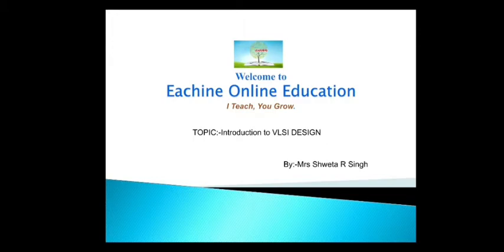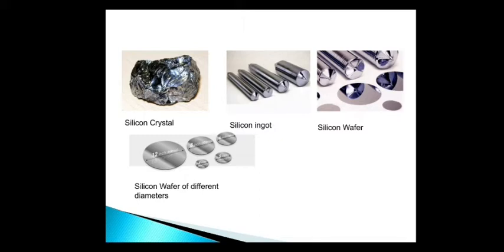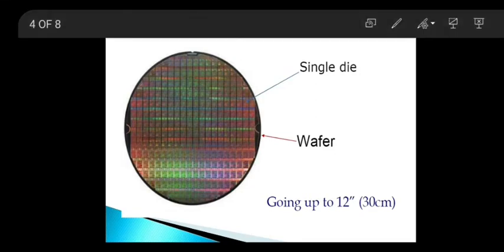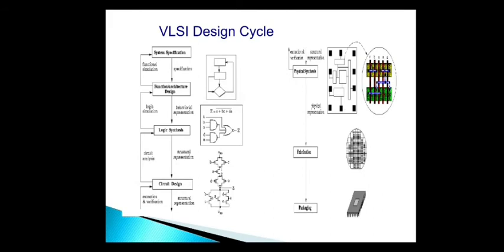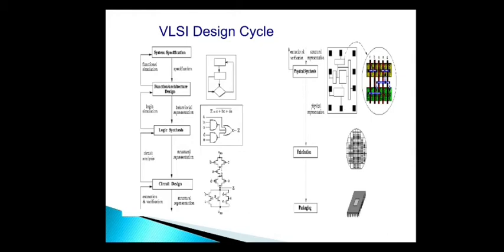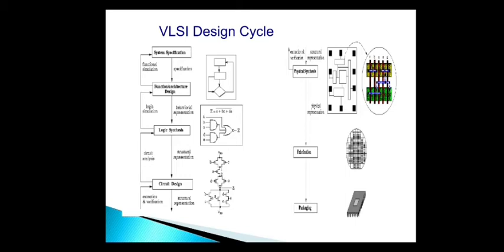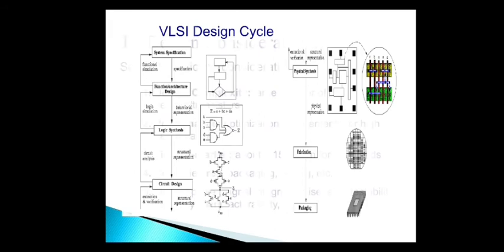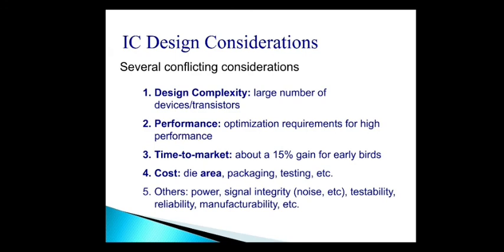What is VLSI ?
This video is about basics of VLSI.At the end you will be able to know what is vlsi,how IC manufactured using silicon and what the parameter  to be consideration while designing VLSI circuit.